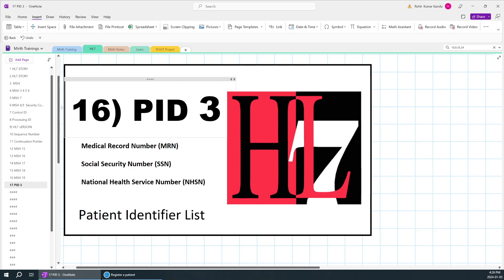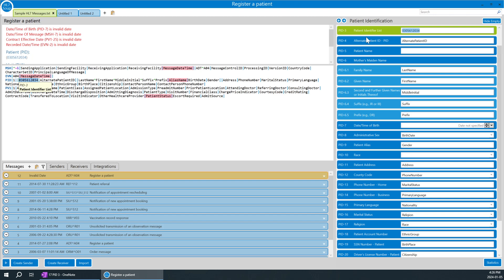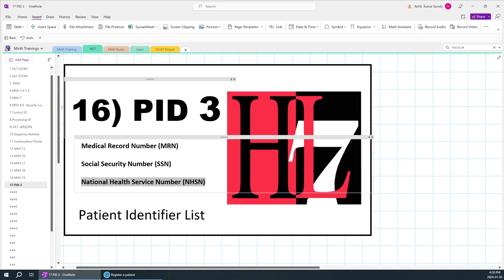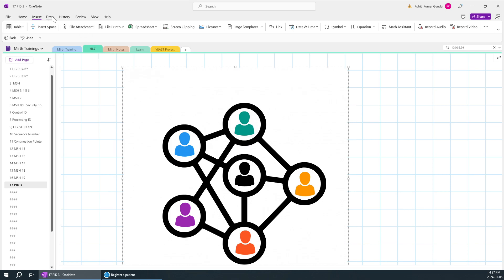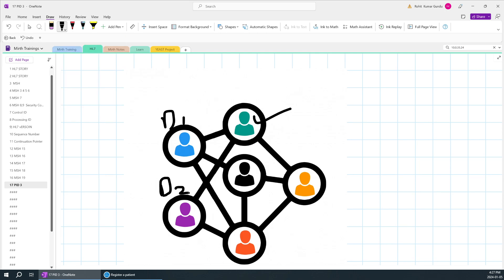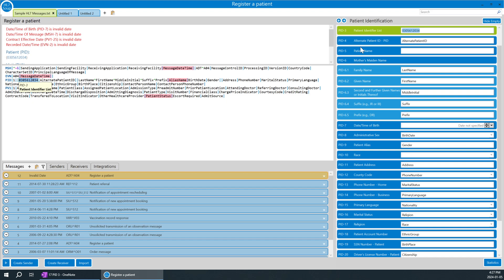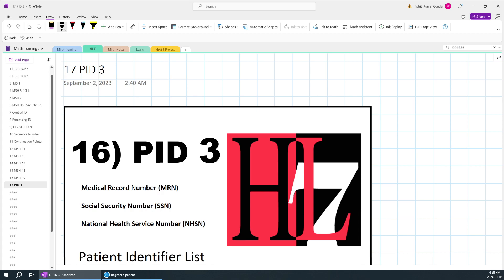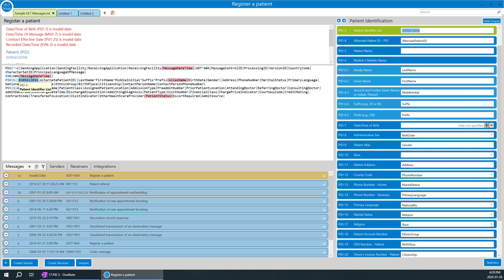17) PID 3 and 4 Patient Identifier List and Assigning Authority (PID-4)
Medical Record Number (MRN)Social Security Number (SSN)National Health Service Number (NHSN)

Patient Identifier List (PID-3)

1. When it is used:

Usage: The Patient Identifier List (PID-3) field in an HL7 message is used to convey information about the patient's identification.
2. Why it is used:

Purpose: The PID-3 field is crucial for uniquely identifying and linking patient information across different systems and healthcare entities. It helps in maintaining consistency and accuracy in patient data management.
3. Examples of Usage:

Example 1: Medical Record Number (MRN)

Scenario: In a hospital setting, the Patient Identifier List (PID-3) might include the Medical Record Number (MRN).
**HL7 Message Segment: PID|1||12345^^^HospitalA^MR||Doe^John^A||...
Example 2: Social Security Number (SSN)

Scenario: Some healthcare systems use the Social Security Number (SSN) as a patient identifier.
**HL7 Message Segment: PID|1||^^^SSN||Doe^Jane^||...
Example 3: National Health Service Number (NHSN)

Scenario: In a country with a national health system, the PID-3 field might contain the National Health Service Number (NHSN).
**HL7 Message Segment: PID|1||^^^NHSN||Smith^Robert^||...
4. Additional Notes:

The PID-3 field is critical for patient matching and linking health records across different healthcare systems and organizations.
The format of PID-3 varies based on the identifier type, and it is essential to follow the standards and conventions specified in the HL7 documentation.
It is recommended to use globally unique identifiers to ensure interoperability and avoid patient identification errors.

Assigning Authority (PID-4)

1. When it is used:

Usage: The Patient Identifier - Assigning Authority (PID-4) field in an HL7 message is used to specify the authority or source responsible for assigning the patient identifier.
2. Why it is used:

Purpose: PID-4 provides important contextual information about the origin of the patient identifier. It helps in understanding which organization or system issued the patient ID, contributing to data integrity and interoperability.
3. Examples of Usage:

Example 1: Hospital Identifier

Scenario: The assigning authority might be a hospital, and PID-4 could contain the identifier assigned by that hospital.
Example 2: Government Health Department

Scenario: In a national health system, PID-4 may specify the government health department responsible for patient identification.
**HL7 Message Segment: PID|1||^^^GovernmentHealthDept||Doe^Jane^||...
Example 3: Insurance Company

Scenario: If patient identifiers are assigned by insurance companies, PID-4 could denote the specific insurance provider.
**HL7 Message Segment: PID|1||^^^InsuranceCoA||Smith^Robert^||...
4. Additional Notes:

PID-4 enhances the PID-3 patient identifier by providing information about the assigning authority, ensuring clarity and traceability in patient identification.
The assigning authority could be a hospital, clinic, government agency, or any entity responsible for managing patient identifiers.
It's essential to adhere to standard naming conventions and formats defined in HL7 documentation for assigning authorities.